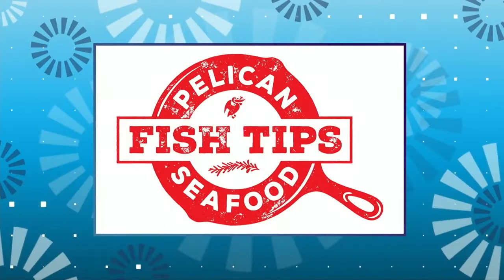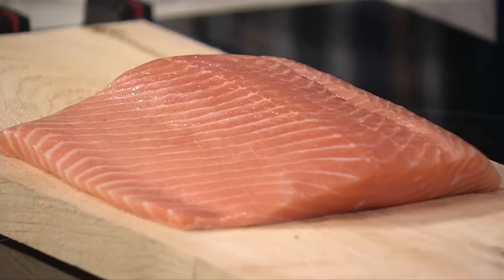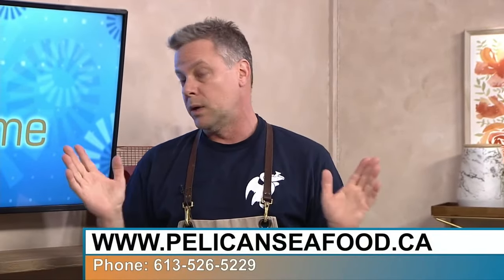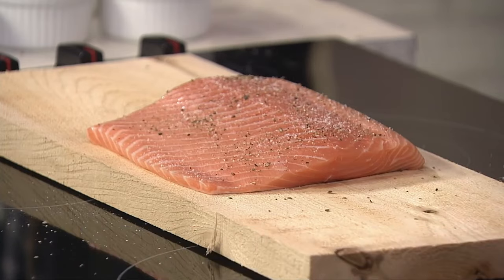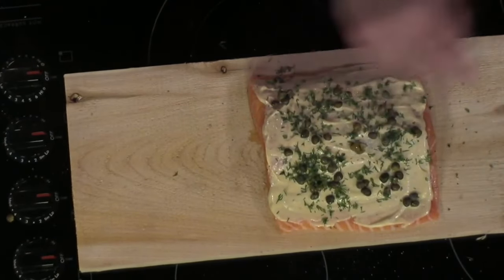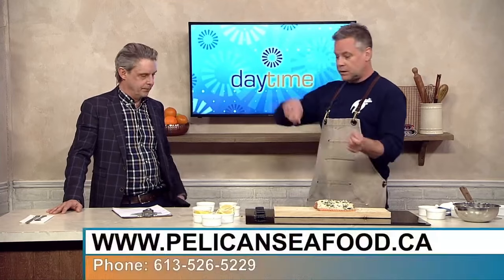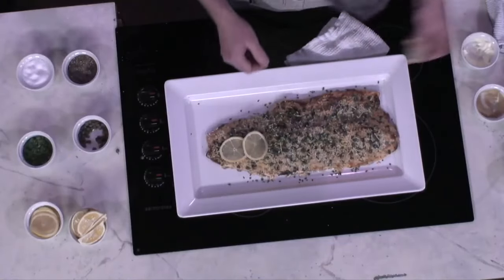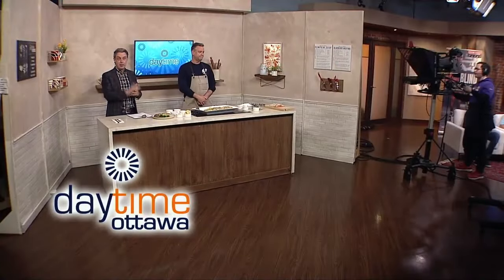Easy Easter Dinner Idea: Salmon Meal Kit To Go! From Pelican - Ottawa's Favourite Seafood Spot!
Don't stress over Easter Dinner! Pelican has cooked up an amazing, convenient, delicious deal for you!
The Easter Salmon Dinner Kit Includes:

- Fresh Atlantic Salmon from Black's Harbour, N.B. with a Dijon Mustard Marinade
- Honey Glazed Carrots & Roasted Broccoli
- Potatoes Romanov
- Delicious Apple Crisp for Dessert

The Meal Kit is Ready-to-Cook and Serves 6 People for $169.99